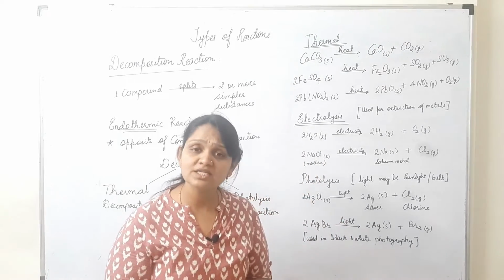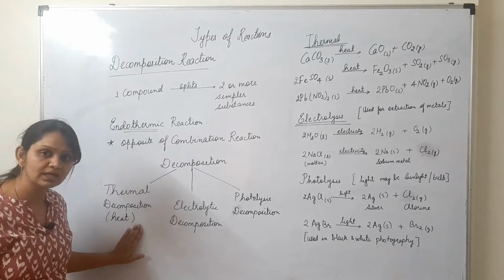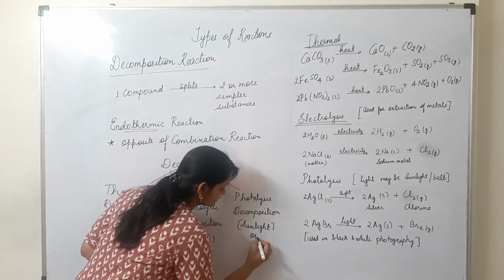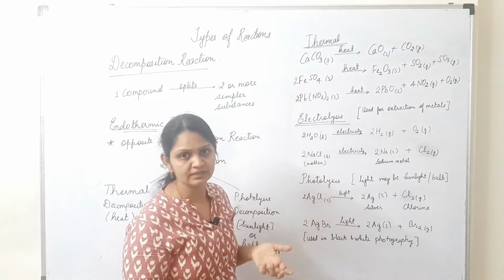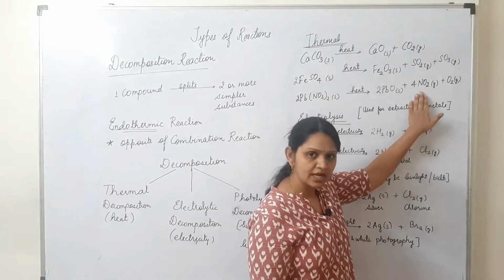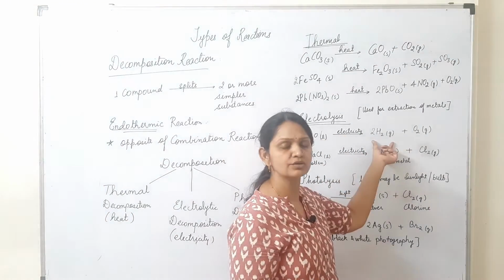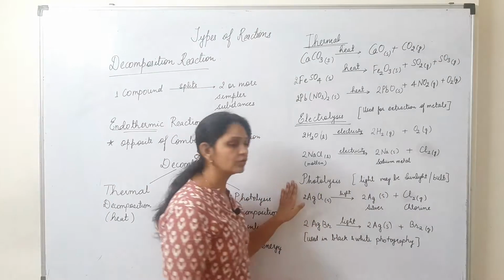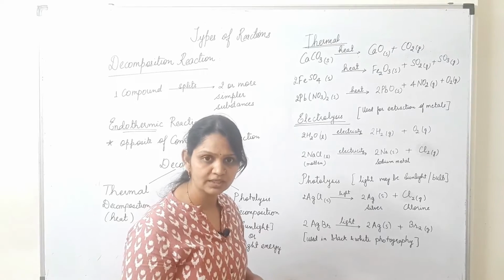CBSE X Science Chemical Reaction Types of Reaction Decomposition Reaction